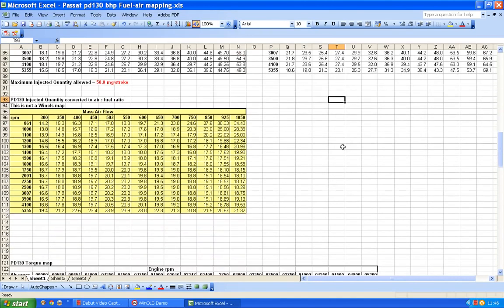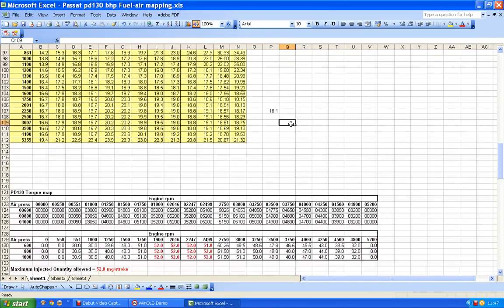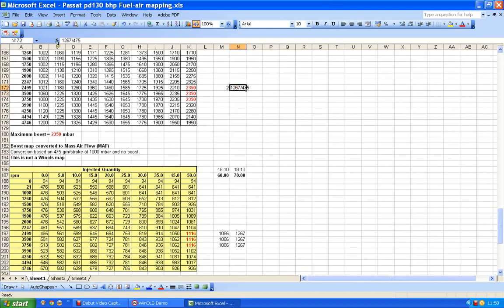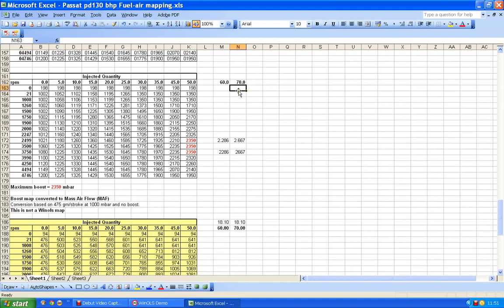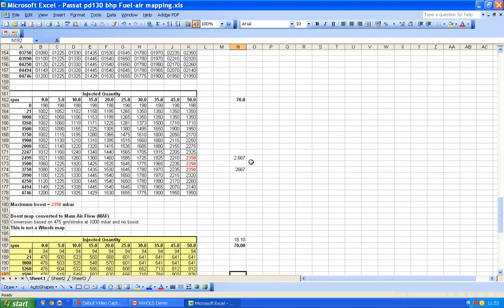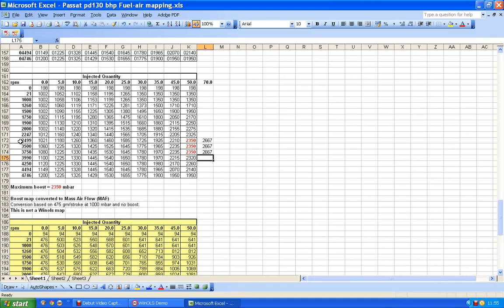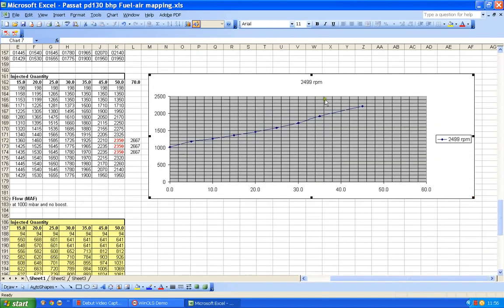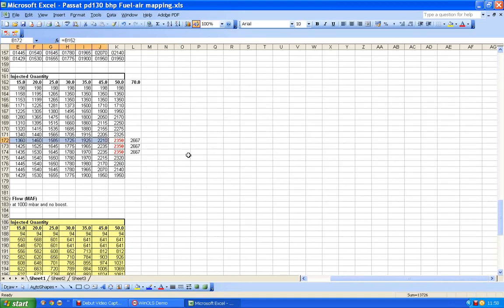Winols remapping 4 Boost map - bmwdiag.blogspot.ro